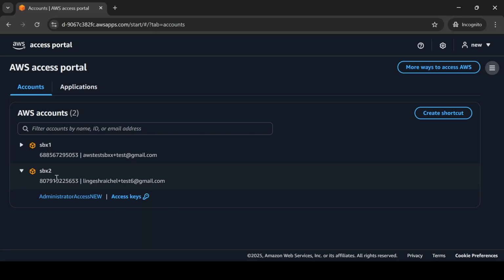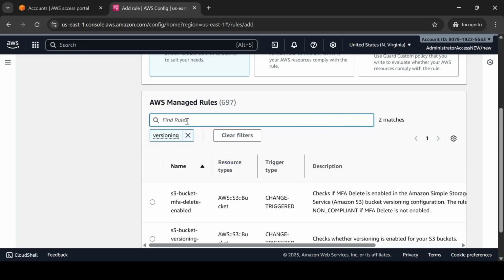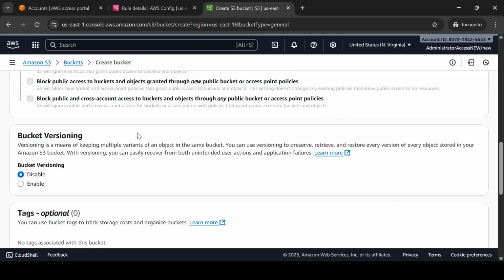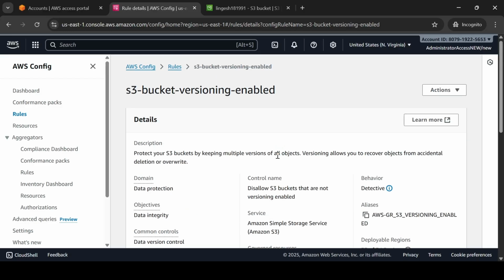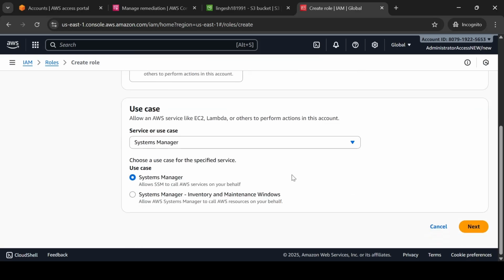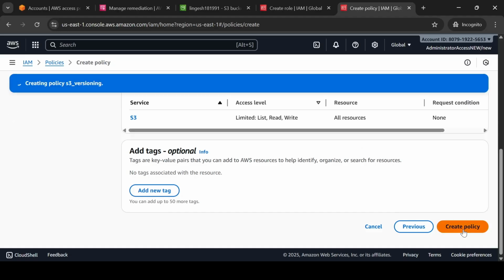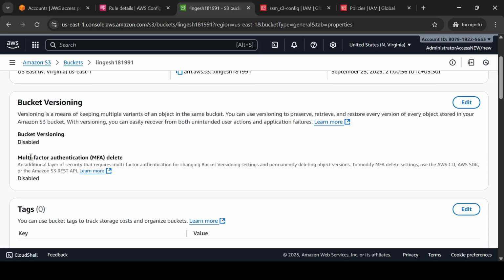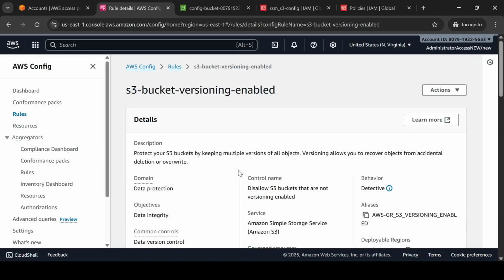STOP S3 Data Loss! Auto-Fix Non-Compliant Buckets with AWS Config (Set & Forget Security)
Are you tired of manually checking your Amazon S3 buckets for compliance?

Data loss and security breaches often start with misconfigurations like disabled versioning. This hands-on tutorial shows you how to leverage the power of AWS Config and AWS Systems Manager Automation to build a robust, set-it-and-forget-it security system for your S3 environment.

I will walk you through setting up an AWS Config Rule that detects non-compliant S3 buckets (specifically those without Versioning Enabled), and then automatically triggers a remediation action to fix them instantly. Never worry about accidental data overwrites or deletions again!

🔑 What You Will Learn:
Implement an AWS Config Rule to continuously monitor S3 bucket compliance.

Define non-compliant parameters (e.g., S3 Versioning disabled).

Configure an Automated Remediation Action using an SSM document.

Auto-enable S3 Versioning on non-compliant buckets—hands-free!

Achieve true "Set & Forget" security and prevent S3 data loss.

Best practices for S3 bucket security and compliance in a large AWS environment.